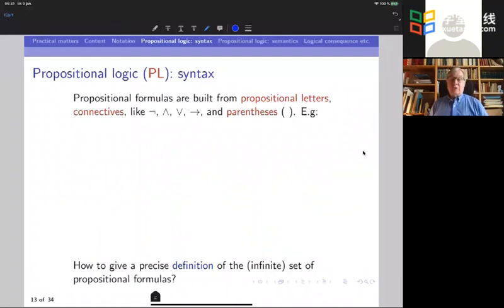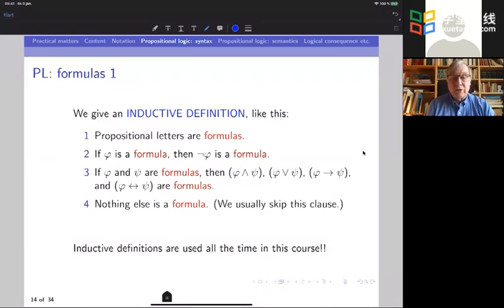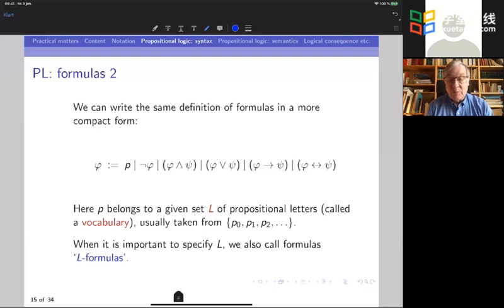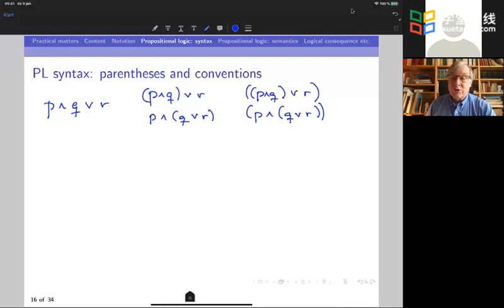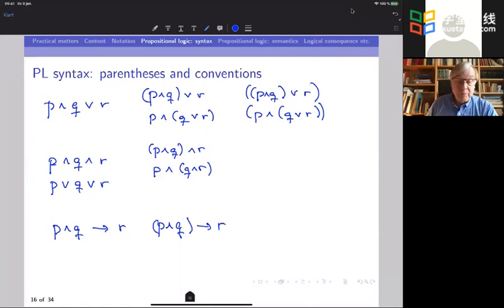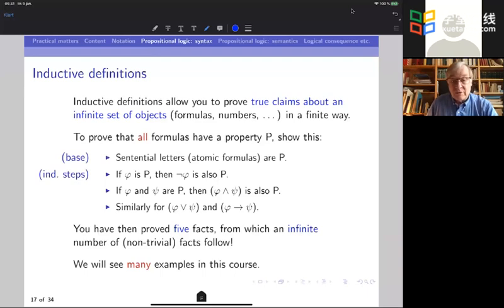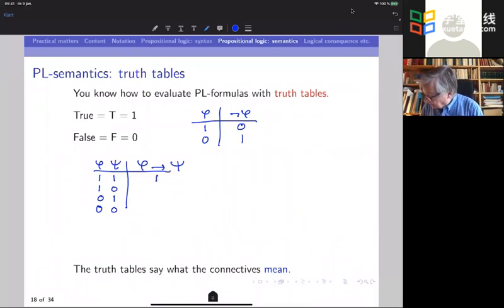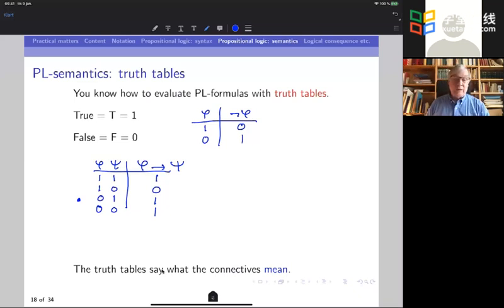Background 1 Propositional Logic2